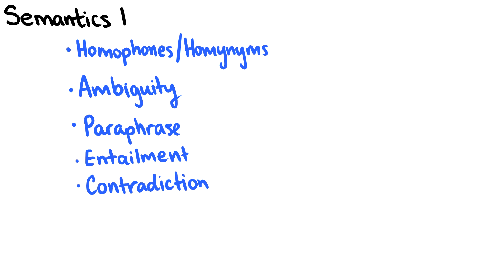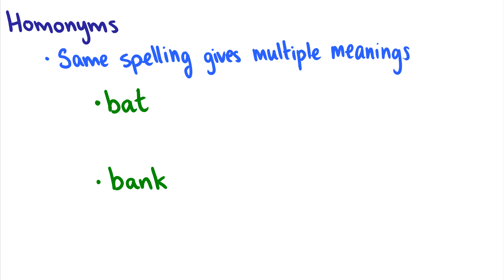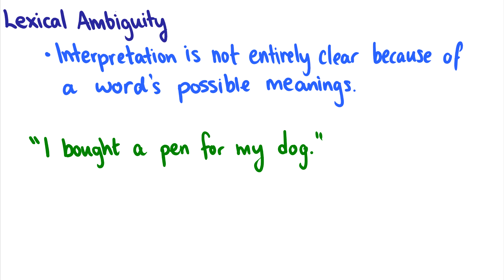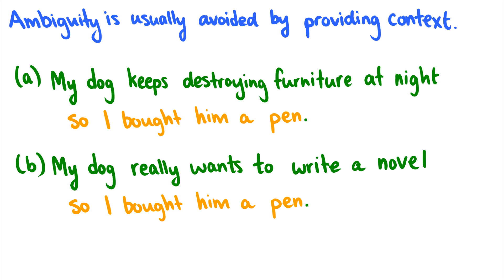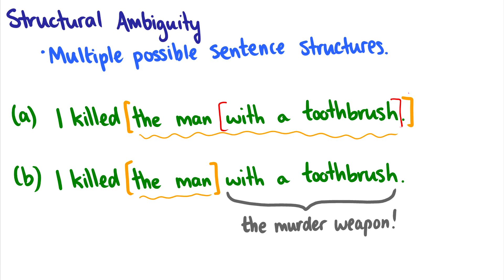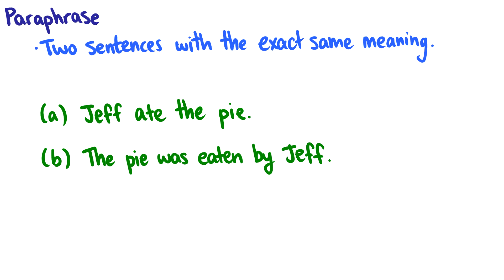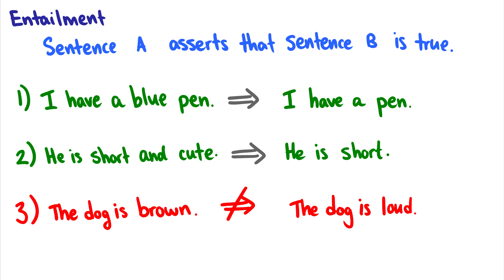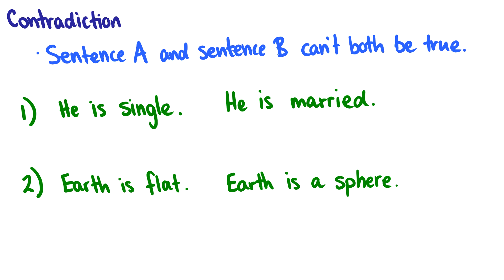[Introduction to Linguistics] Ambiguity, Paraphrase, Entailment, Contradiction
Today we discuss lexical and syntactic ambiguity, entailment, paraphrasing and contradictions.